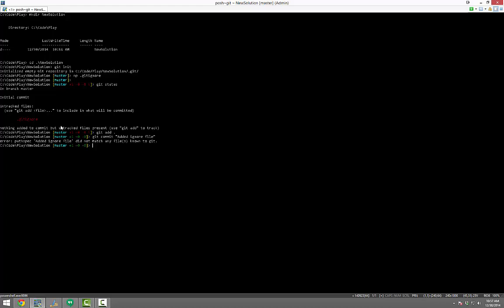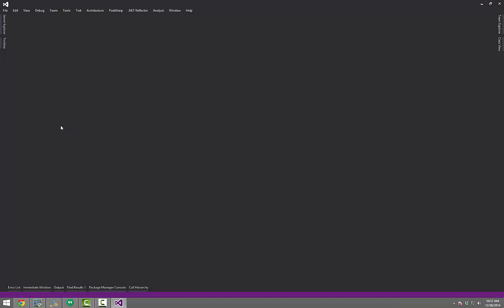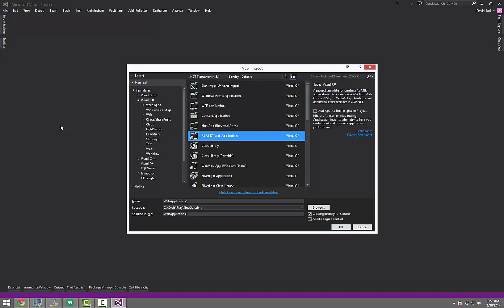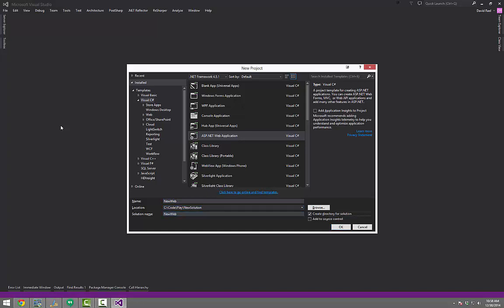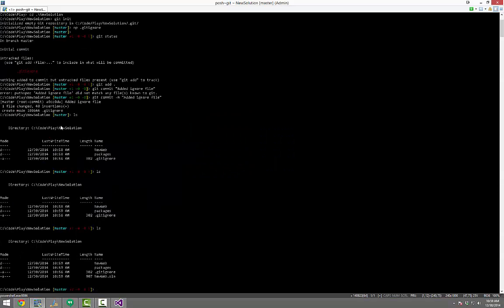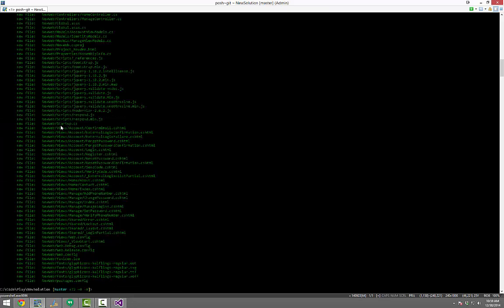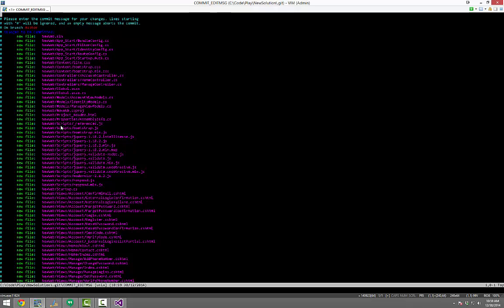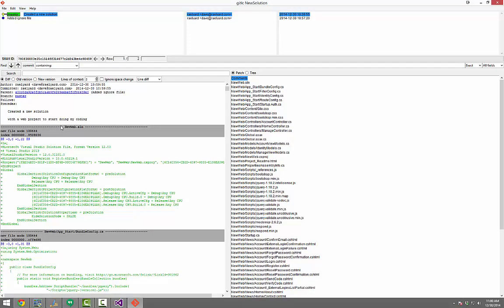Creating a new solution in Visual Studio Manually